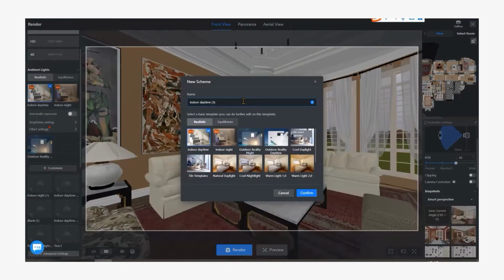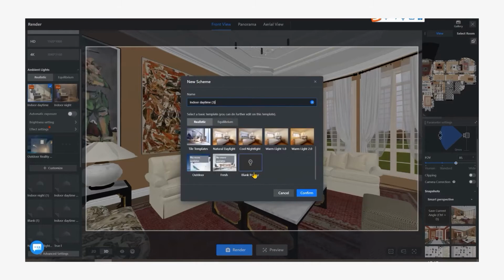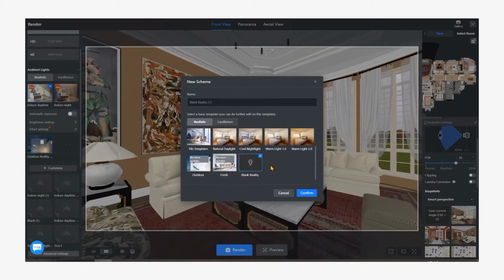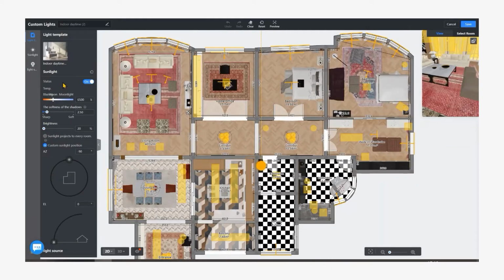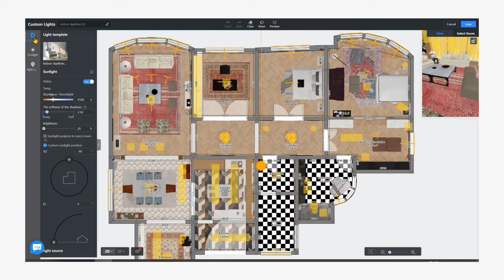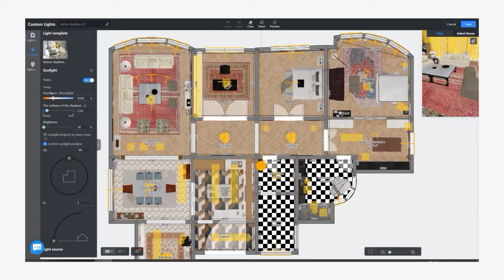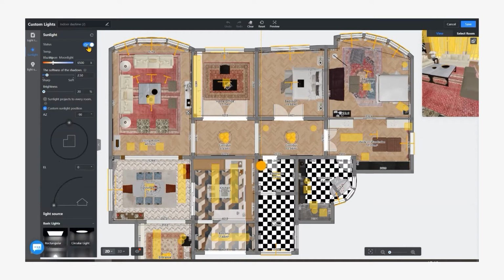MY3DVR for Advance | How to Adjust Sunlight | Interior Design Online